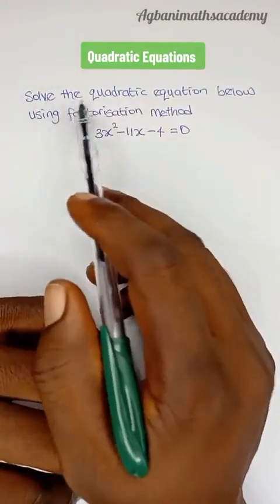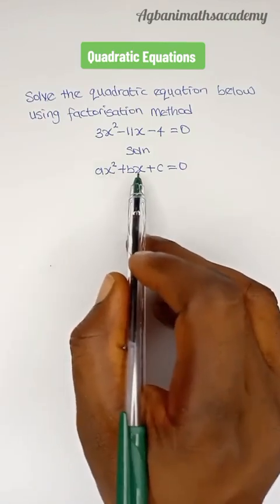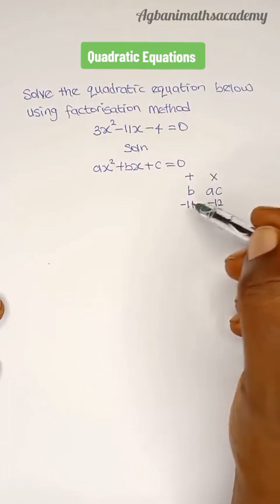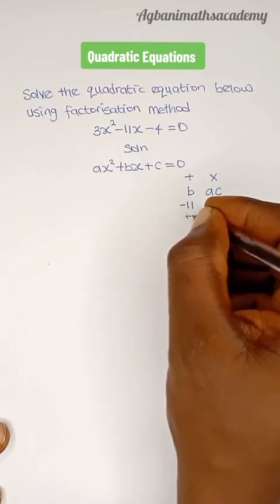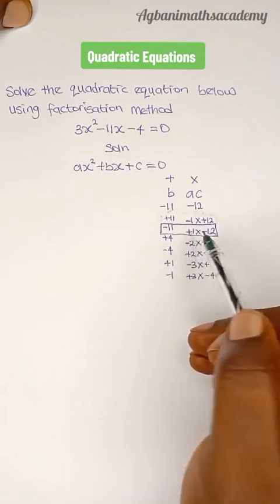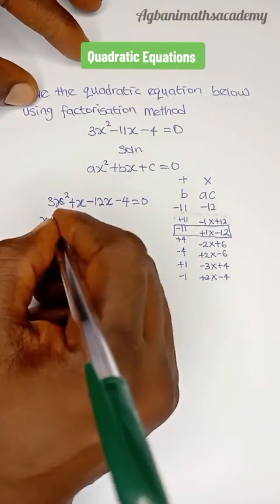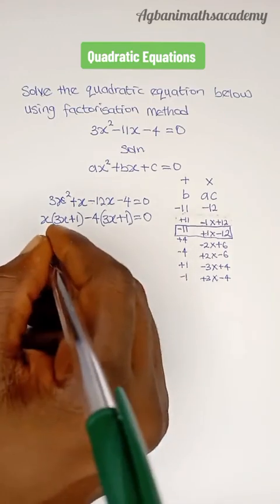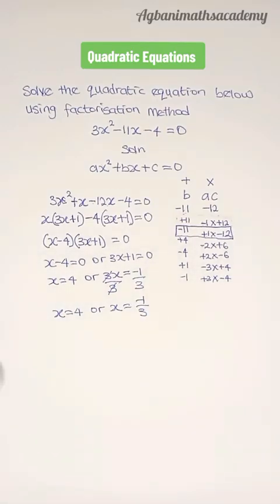HOW TO SOLVE QUADRATIC EQUATIONS USING FACTOR METHOD